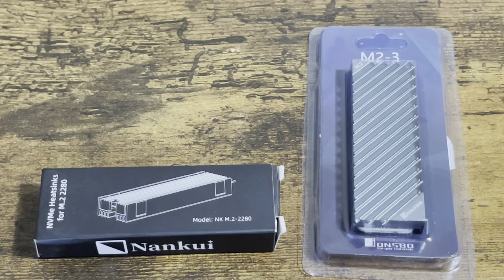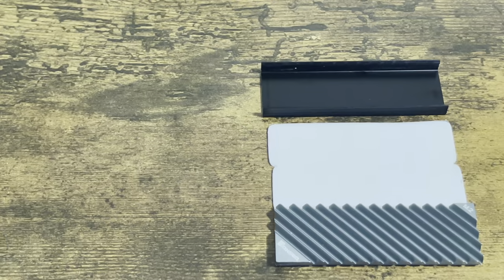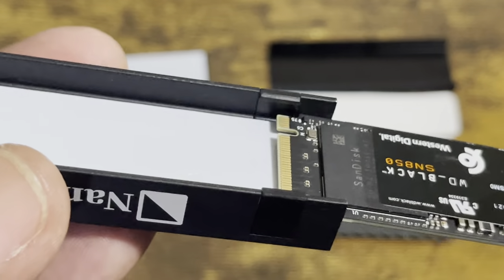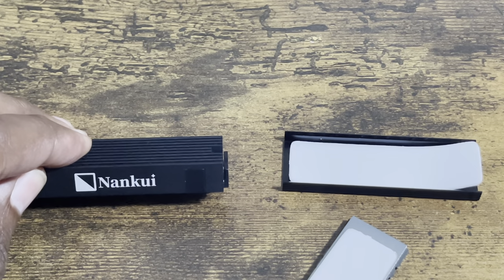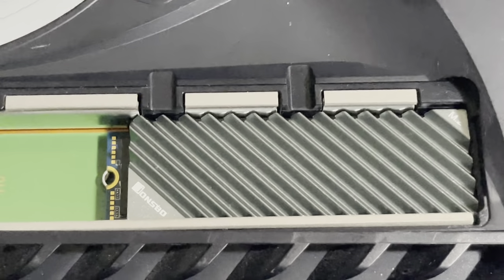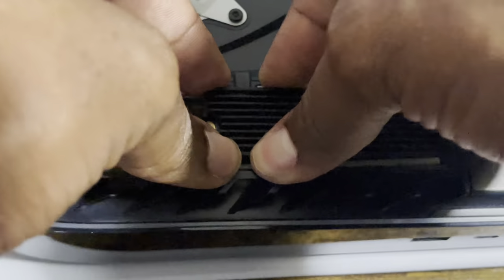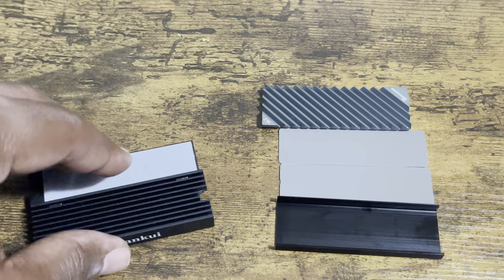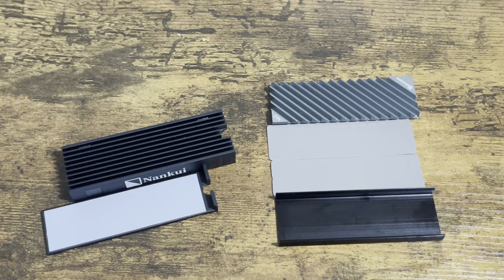Will These Heatsinks Fit inside My Ps5? Heatsinks review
Here are Two Heatsinks you can get for your ps5 that fits. JonsboSmallHeatsink. NanKui Double-Sided Heatsink

nvme heatsink for m.2 2280 ssd,Double-Sided Cooling, Designed for Dual-Sided SSDs

M.2 2280 Heatsink - M.2 SSD NVMe Heat Sink - Solid State Hard Disk Aluminum Heatsink with Thermal Pad Desktop PC Thermal Gasket (Red)